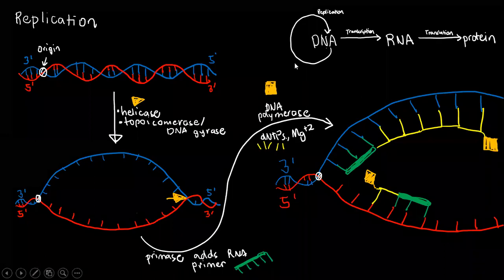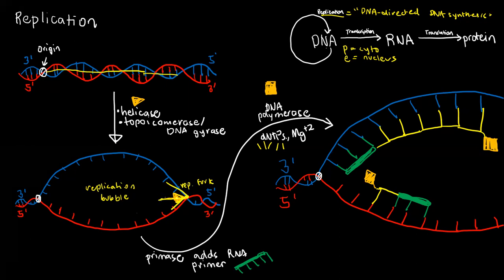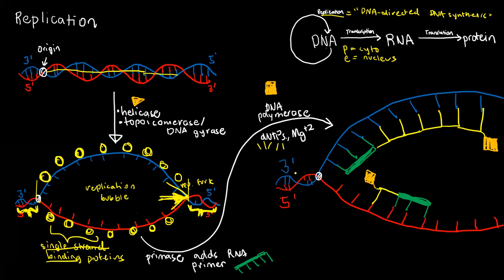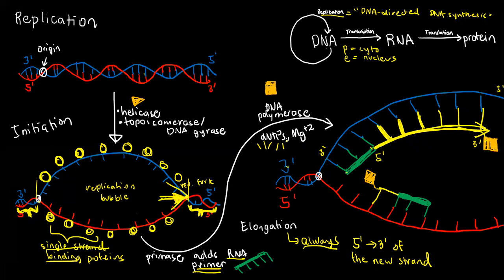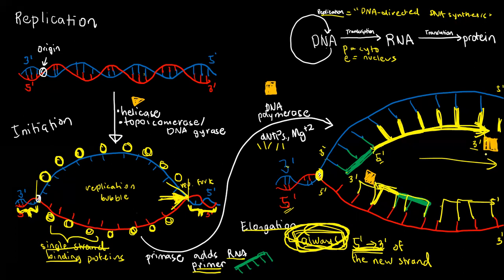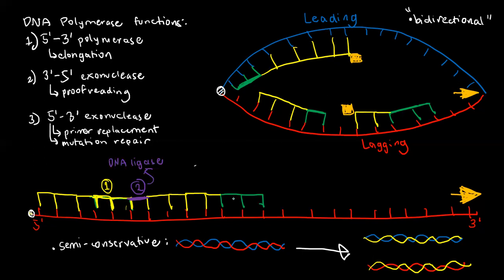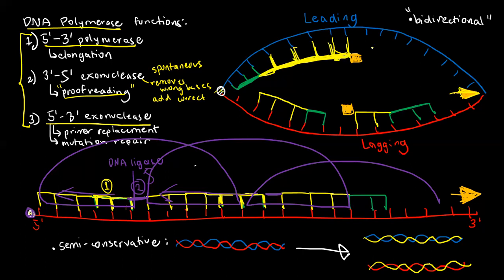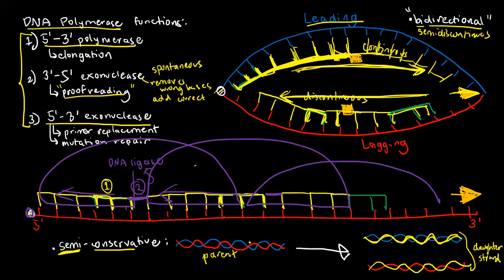BIOCHEM 28 - Replication (DNA Synthesis)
The general procedure, concepts, and required enzymes for replication are discussed here.